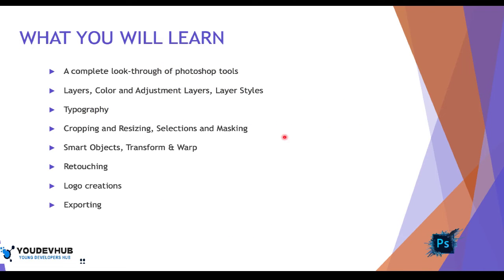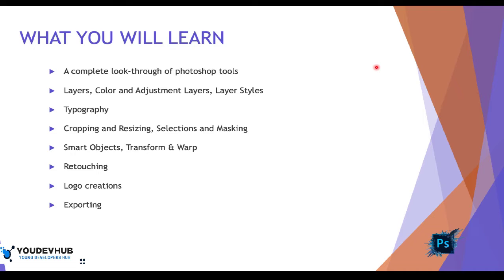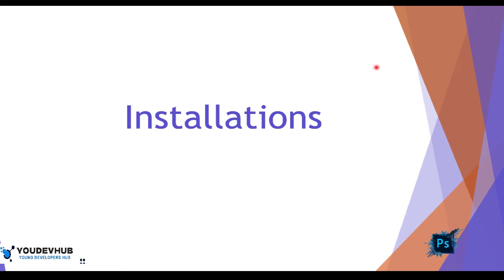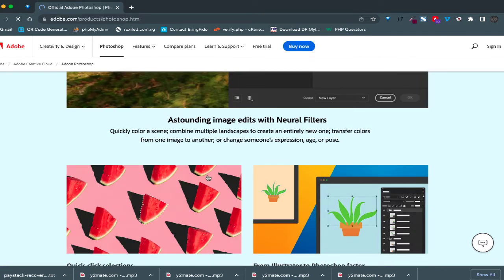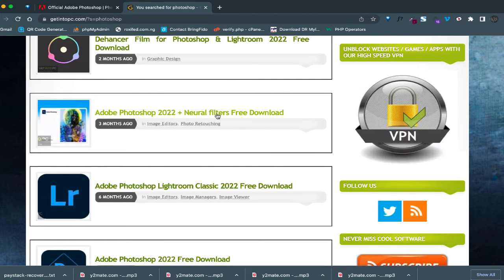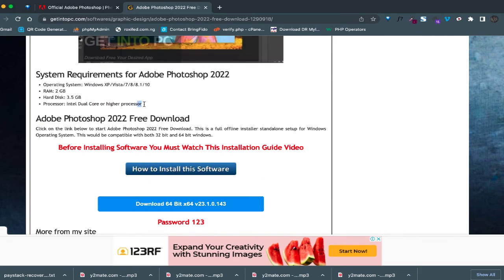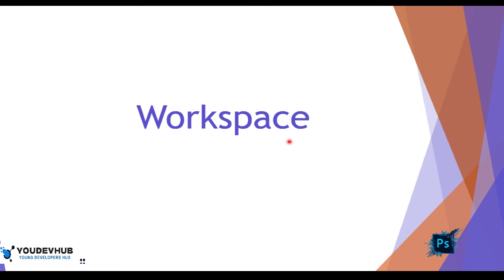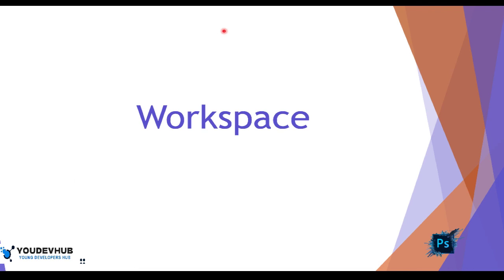04 Getting Started - Installation and Workspace - Graphics Design with Power Babaniyi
YouDevHub Graphics Design class with Power Babanii